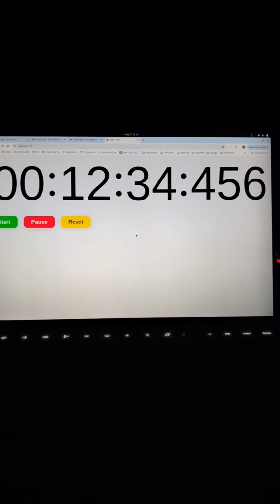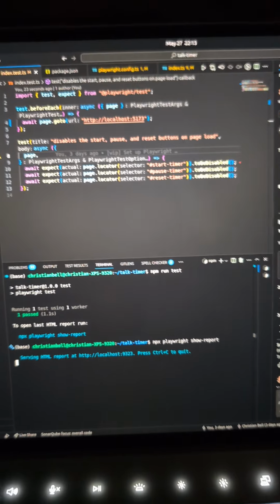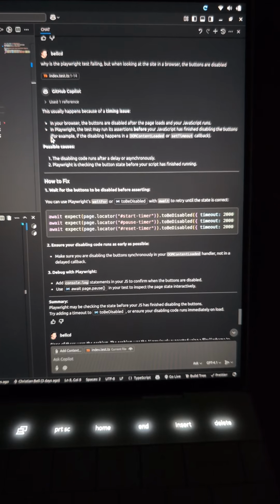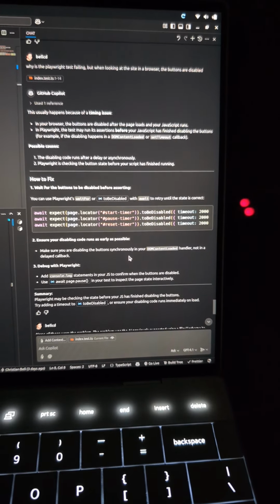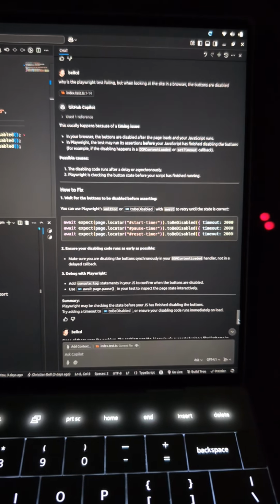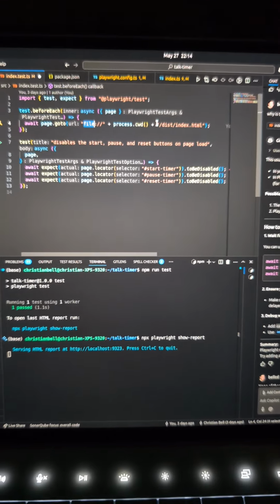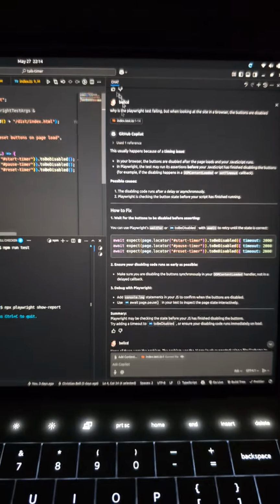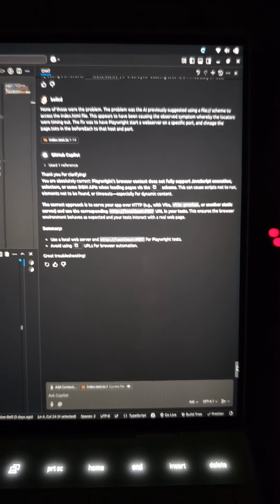GitHub copilot suggested incorrect fixes for a failing Playwright test in a little timer app.